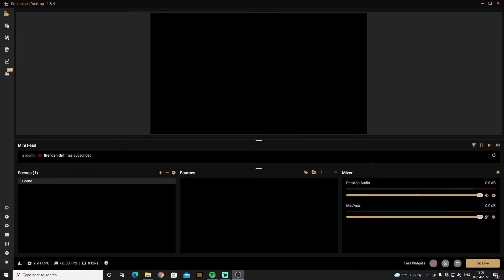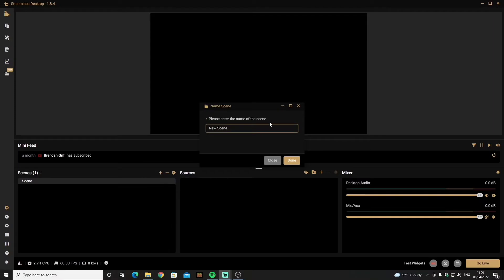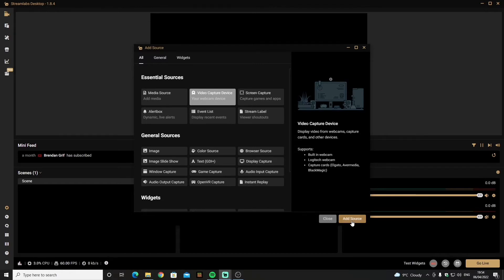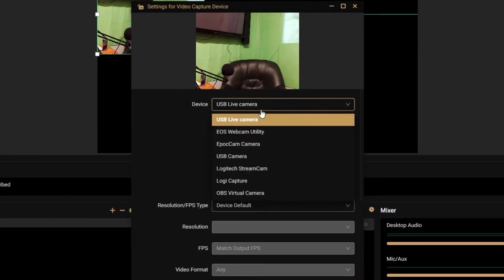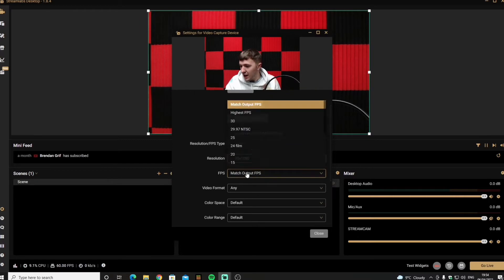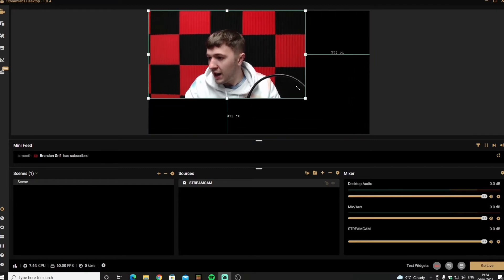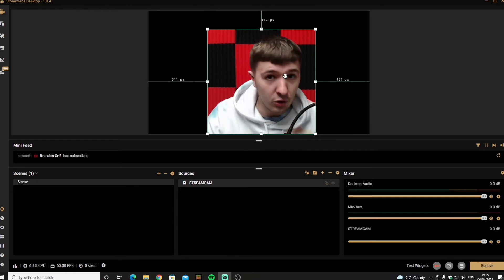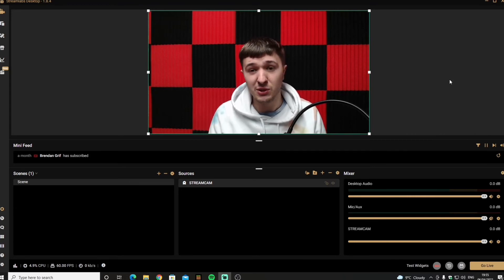How to Add a Webcam on StreamLabs OBS 2025 | OBS STREAMLABS COMPLETE GUIDE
In todays video I’m going to show you guys how to add a webcam/game capture onto your scenes in OBS StreamLabs.

Step 1:
Open StreamLabs OBS on your desktop

Step 2:
Locate Sources, Find and Click the “+”

Step 3:
Find and Click “Video Capture Device”

Step 4:
Name the Source and Click “Add Source”

Step 5:
Go to Devices and Find your Webcam

StreamLabs OBS makes streaming on different platforms super easy and fun